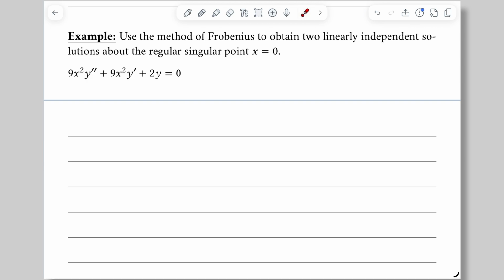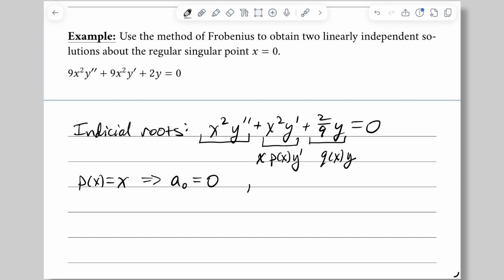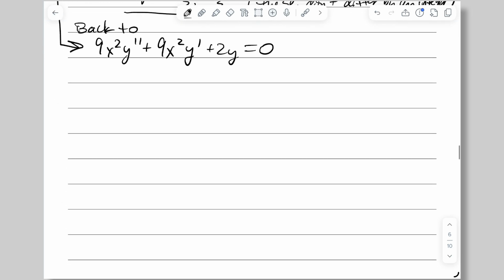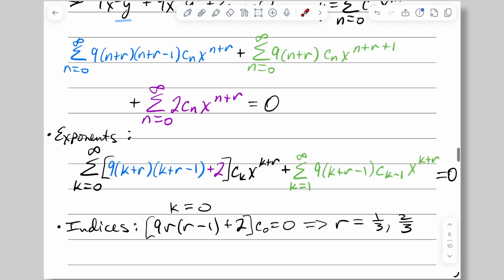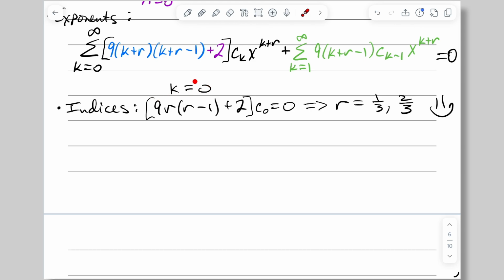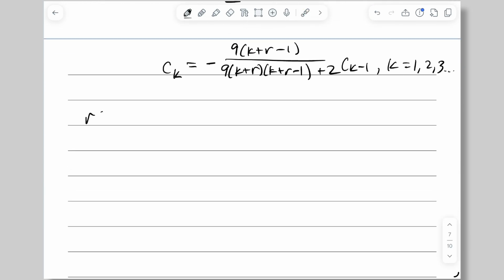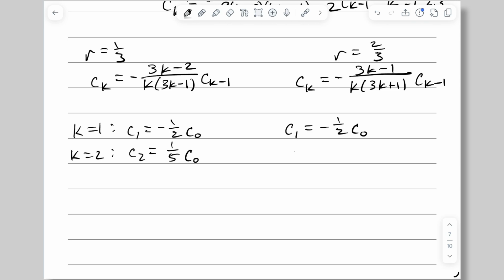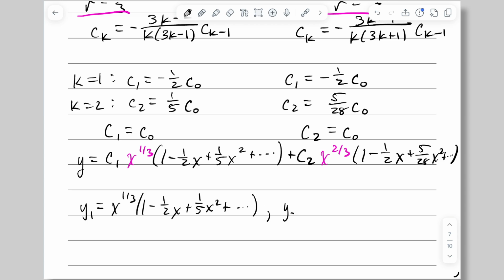Frobenius' Method: Worked Example 2 | Differential Equations (6.3d)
A worked example using the method of Frobenius to find two linearly independent solutions.